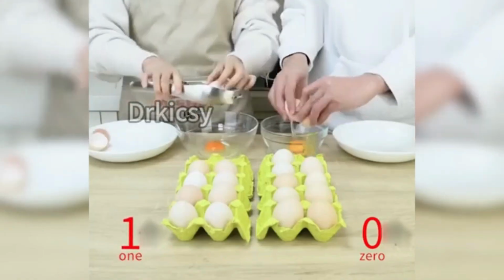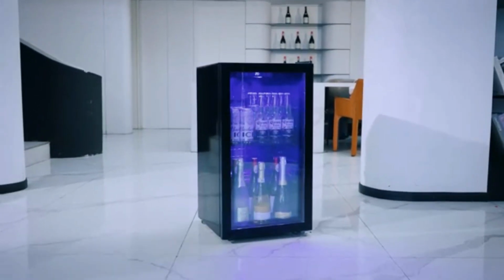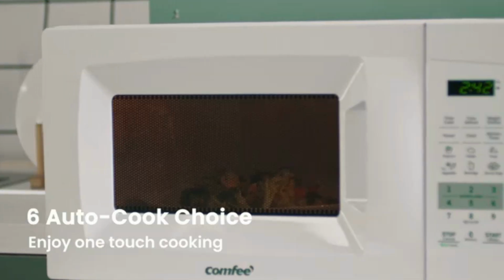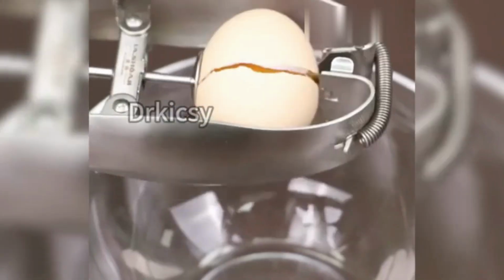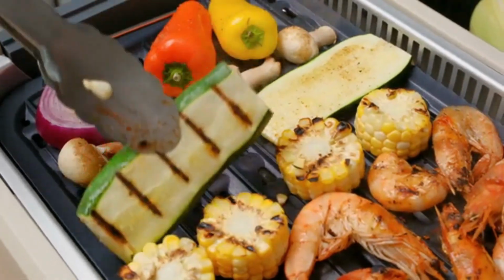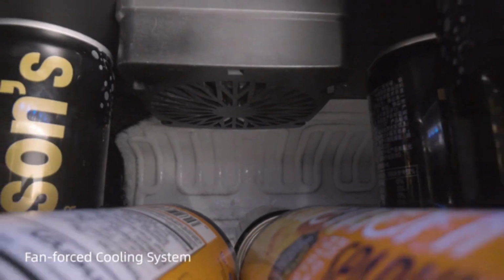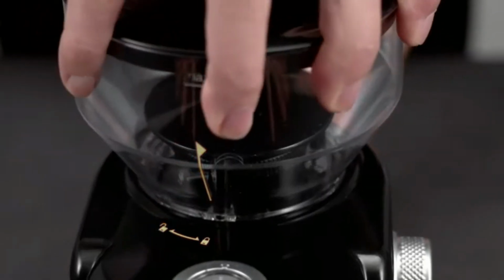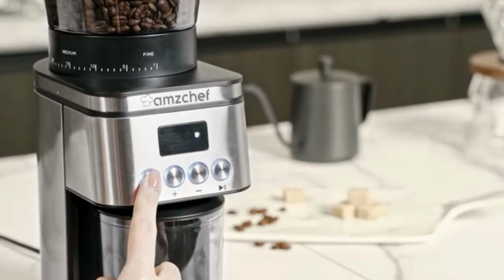These Kitchen Gadgets Are AMAZING! Kitchen And Home Review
Get ready to take your cooking skills to the next level with these incredible kitchen gadgets! Whether you're a beginner or a seasoned home chef, these tools will make meal prep faster, easier, and way more fun. Here are the kitchen must-haves you didn’t know you needed.